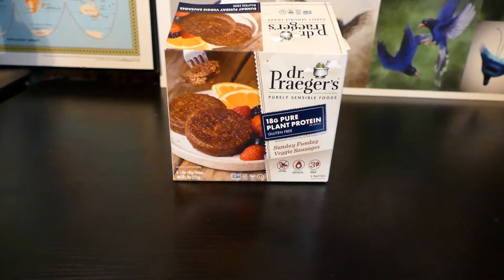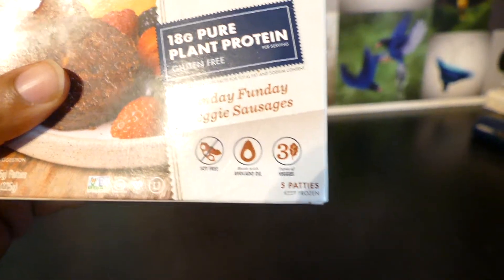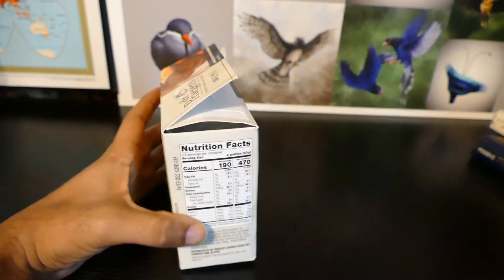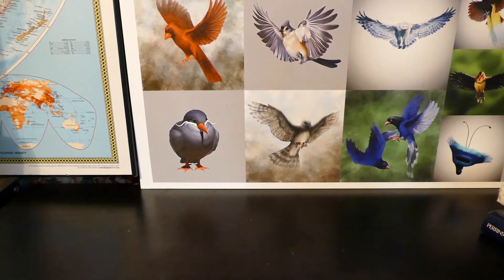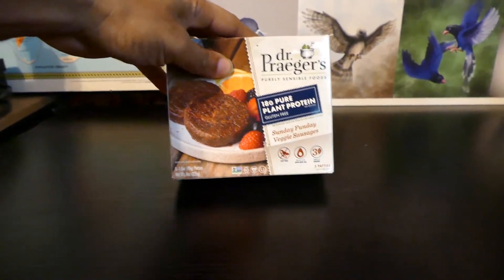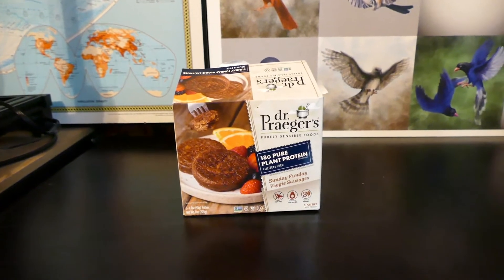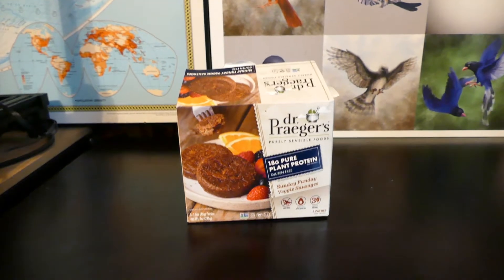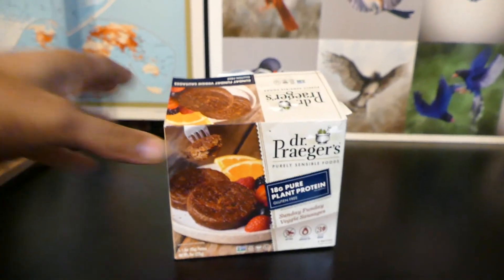Dr. Praeger's Funday Veggie Sausage Review